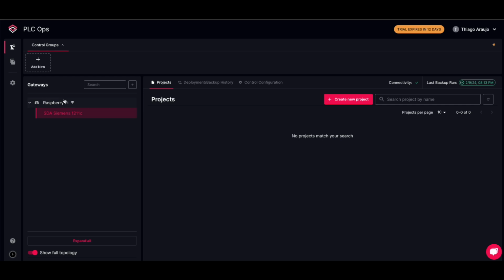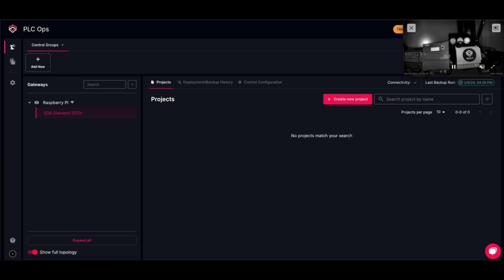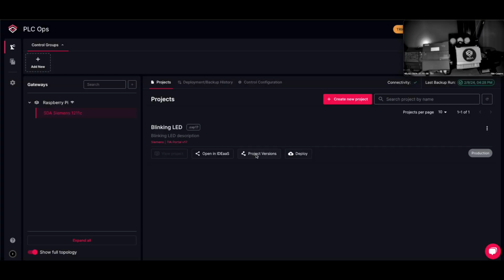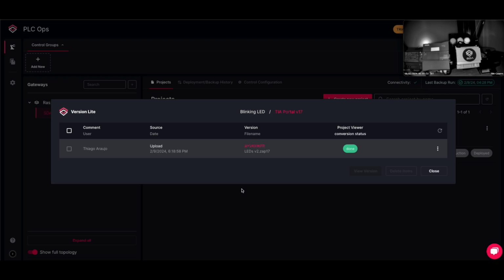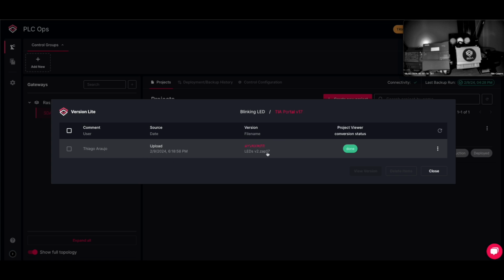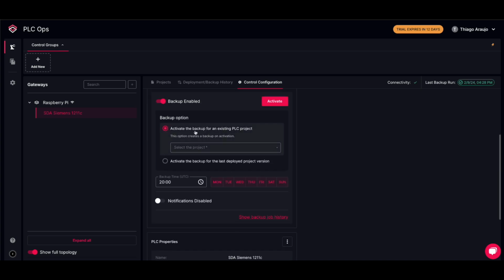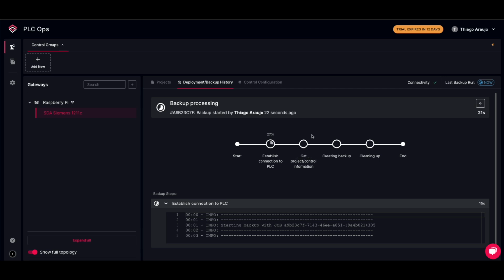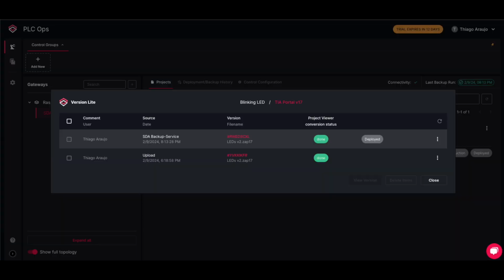SDA Academy: How to Backup PLC Projects With the Software Defined Automation Console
In this second video in the SDA Academy series, learn how you can automate backups of programmable logic controller (PLC) code with Software Defined Automation. You will deploy and monitor changes to your PLC’s configuration, then configure the backup settings, alerts, and schedule, eliminating the need for manual backups and helping to protect your PLCs in the event of a disruption.